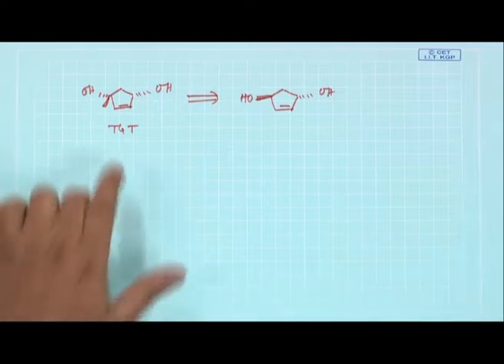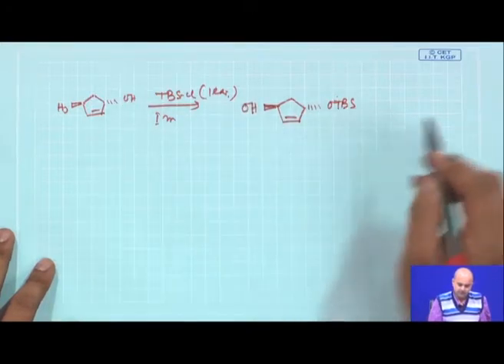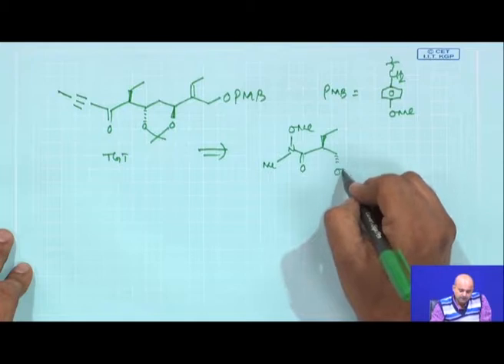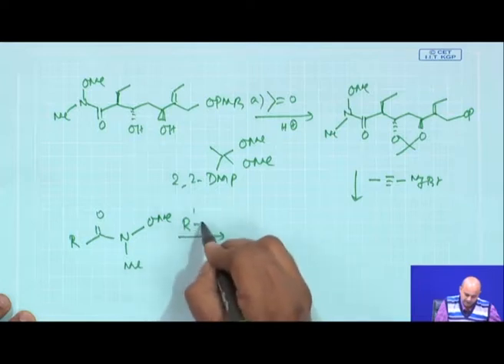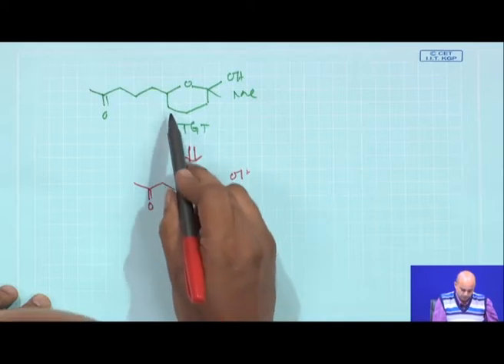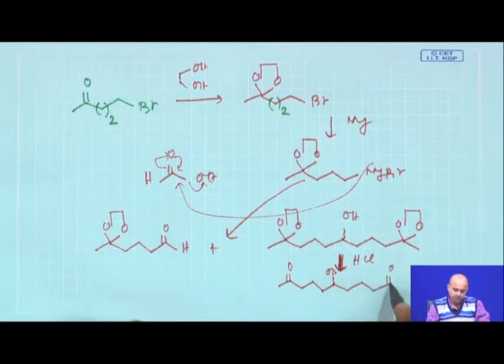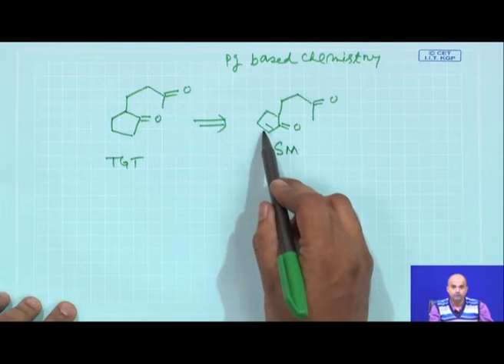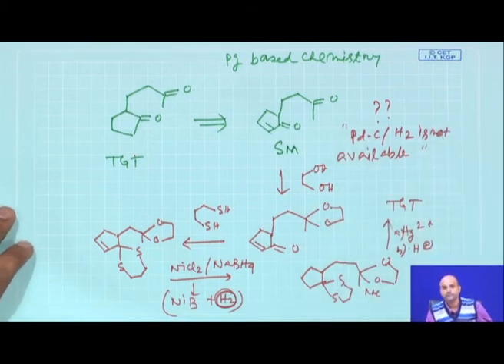Fg Based Strategies(Count..)